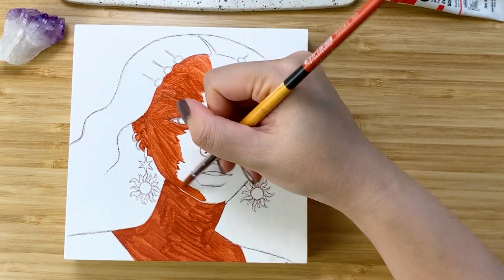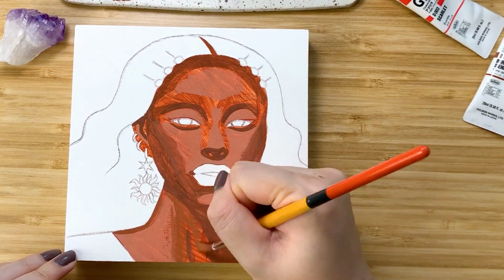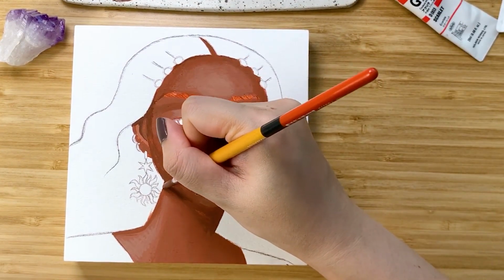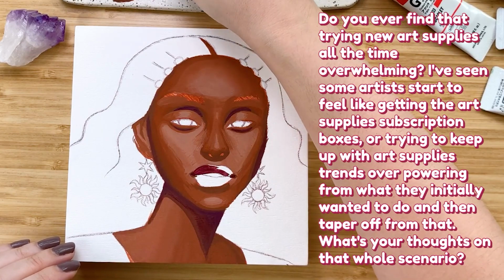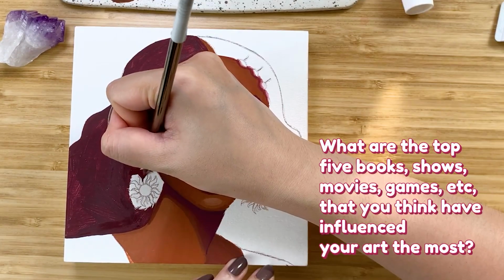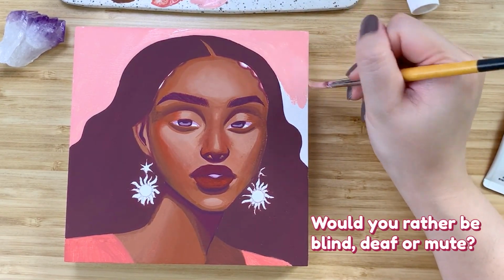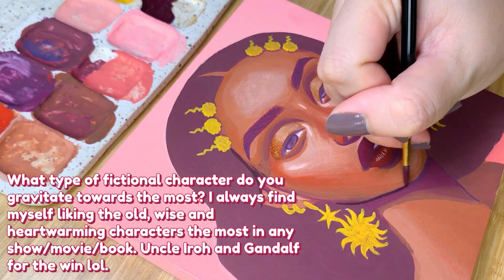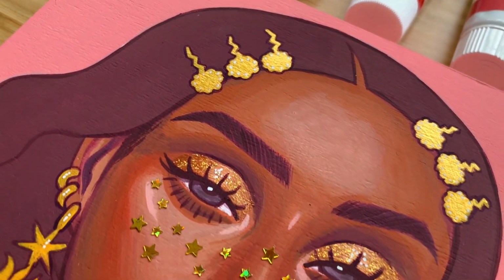PAINT WITH ME | Acrylic Gouache + Q&A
* Some questions were about inktober but in light of the plagiarism accusations I've decided to go with drawtober instead

✦ ART SUPPLIES ✦
Faber-Castell Polychromos Coloured Pencils
Liquitex Acrylic Gouache
Holbein Acryla Gouache
Turners Acrylic Gouache
Fine White Posca Paint Marker
Princeton Snap Brushes
Royal & Langnickel ZEN Brushes
Lineco Neutral PH Adhesive
Glitter Star Sequins
Wood Panel 6x6"
Silicone Nib Tool
Handmade Ceramic Palette by Sugarhouse Ceramics

✦ VIDEO EQUIPMENT✦
iPhone XR (to film)

✦ MAILING ADDRESS ✦
Tina Tran
473 Church St
Suite #251
Toronto, ON M4Y 2C5
Canada